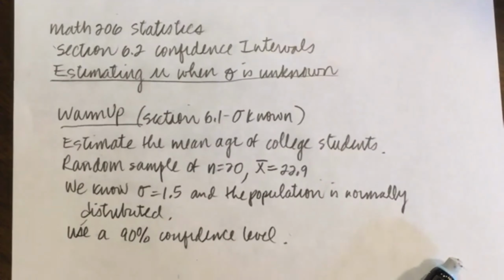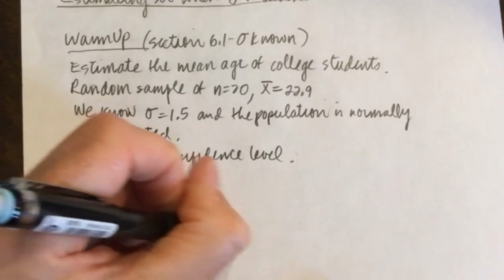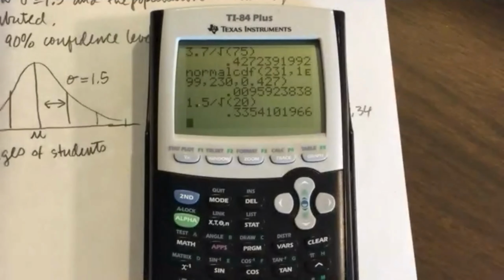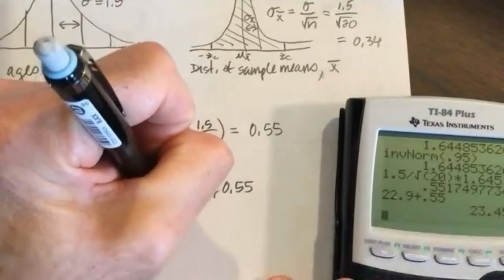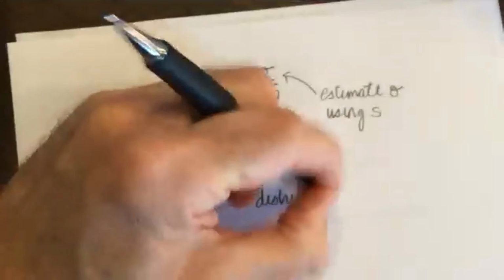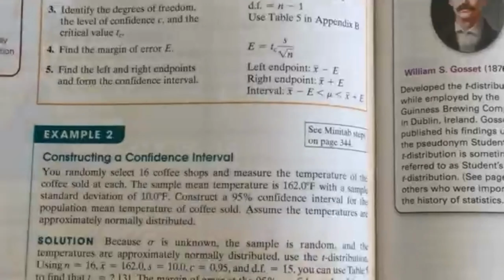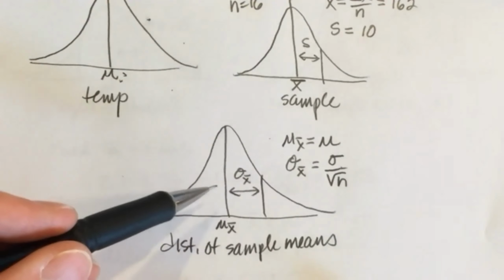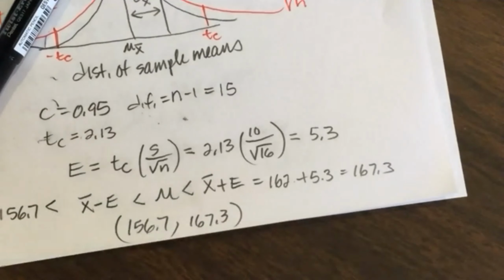MAT206200326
MAT206 Elements of Statistics - Student t-Distribution - Glendale Community College - Brad Dallas